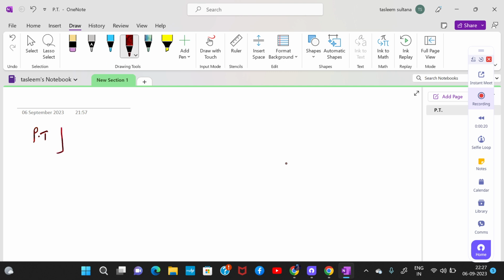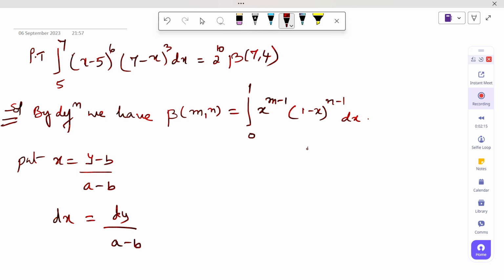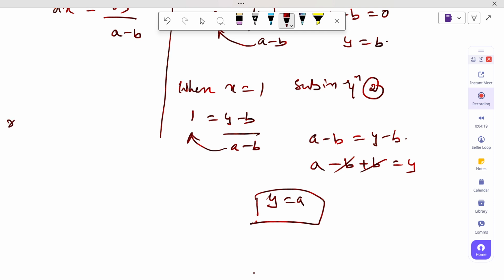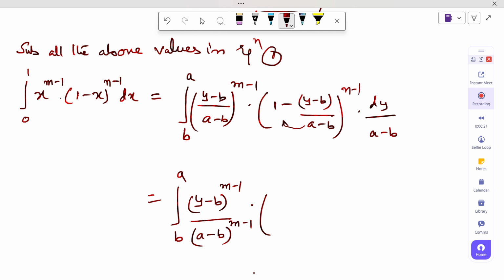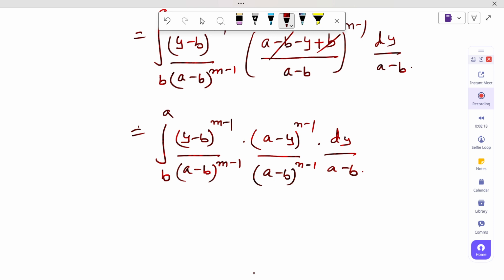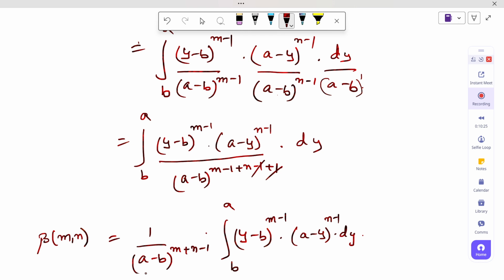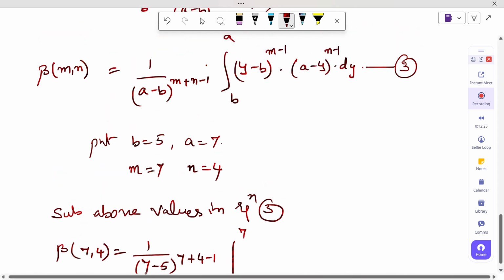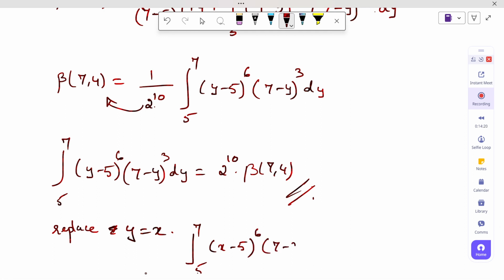problem of beta function | beta function problem @MATHEMATICSGURU21